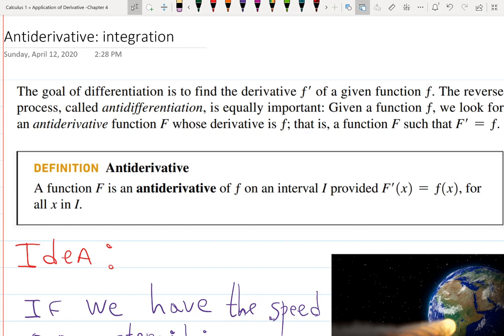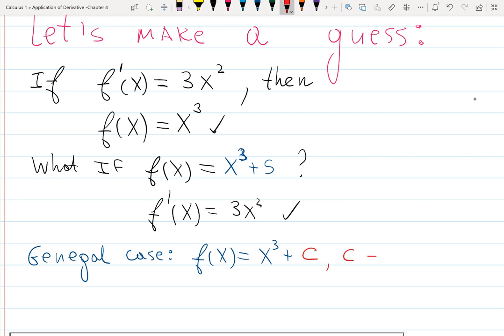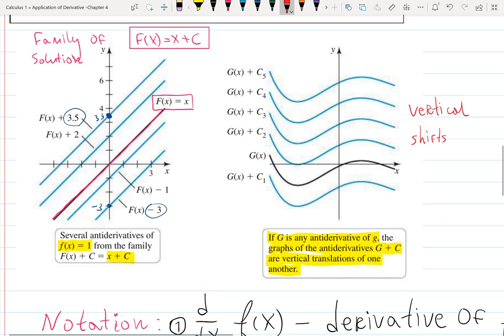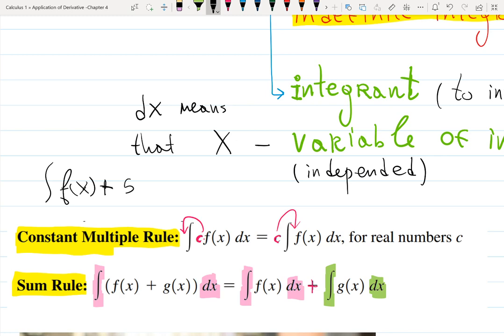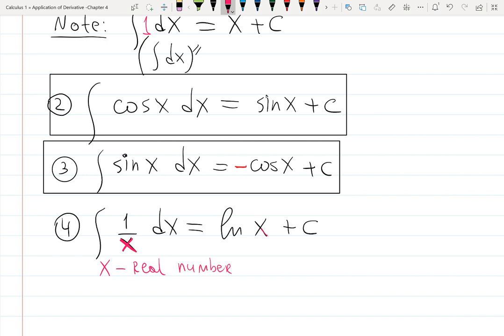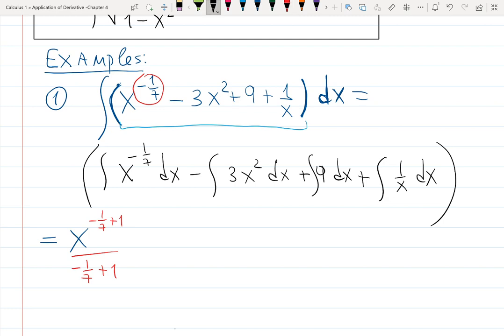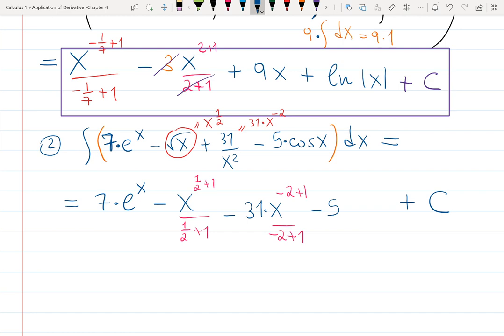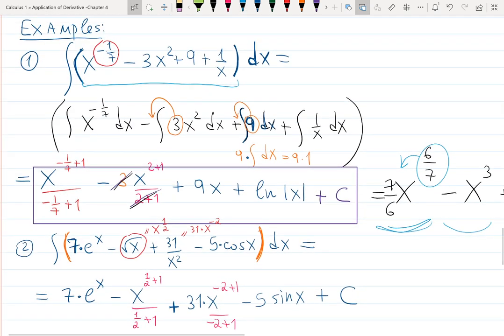4.7 Antiderivatives: idea, formals and examples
Integration: Finding distance out of velocity and practicing formulas you already know. Also, inappropriate joke was included